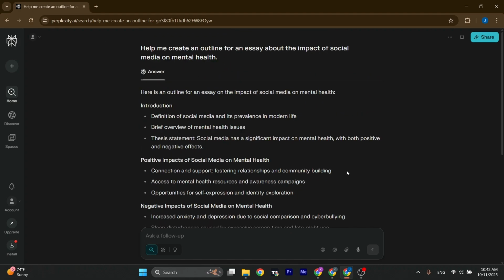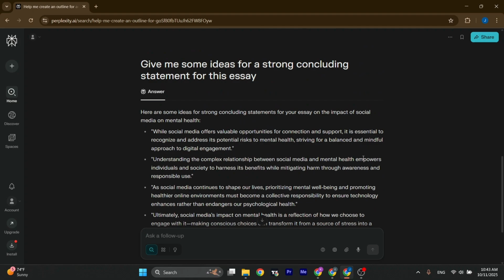How To Use Perplexity Ai For Writing Essays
In today’s video, I’ll show you how to use Perplexity AI for writing essays. Whether you’re a student, researcher, or just someone looking to improve your writing, Perplexity can be your personal writing assistant that helps with structure, idea generation, and clarity.

The key is not to ask Perplexity to write your entire essay for you, but to use it as a research and brainstorming tool. For example, if your essay topic is “The Impact of Social Media on Mental Health,” you can ask Perplexity to help you outline your essay. It will instantly provide a clear structure with main ideas, arguments, and counterpoints to help guide your writing process.

Once you’re happy with the outline, you can move on to specific parts of your essay. Ask Perplexity to suggest an introduction or conclusion. You’ll receive a helpful draft that you can then rewrite in your own words, keeping your essay authentic and original.

This process helps you think critically and structure essays faster, while still maintaining your own voice. Perplexity AI helps you research, organize, and refine your ideas rather than simply writing for you — making it a great companion for essay writing and academic work.

So that’s how you can use Perplexity AI to write essays effectively. If this tutorial was helpful, don’t forget to give the video a thumbs up, subscribe for more AI and writing-related content, and turn on notifications so you never miss future uploads.